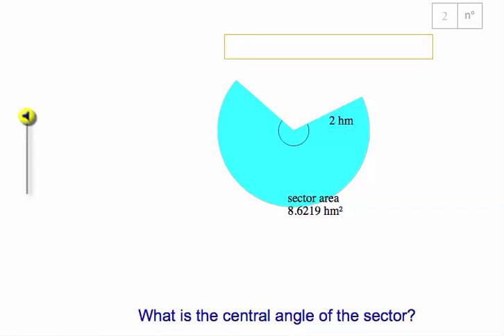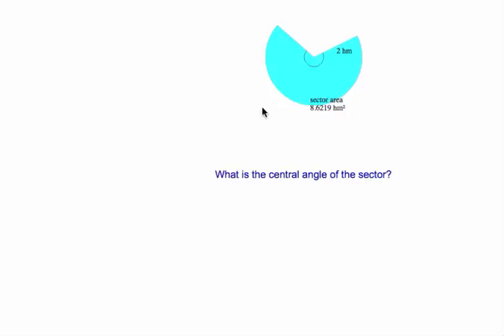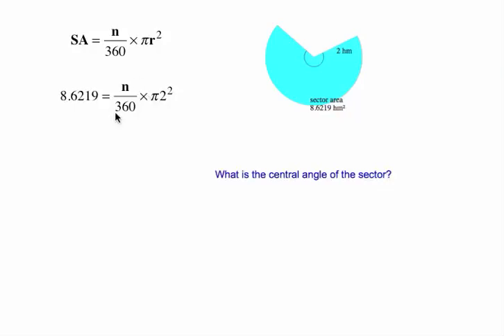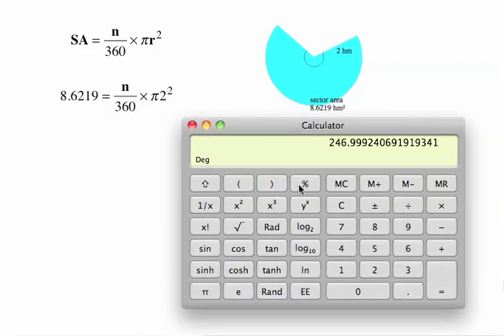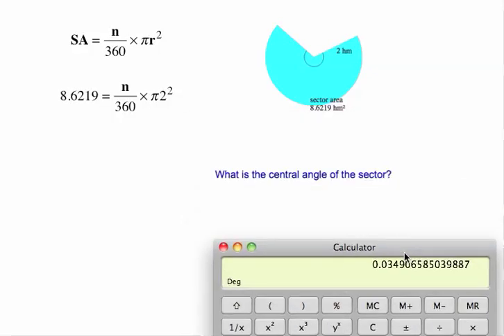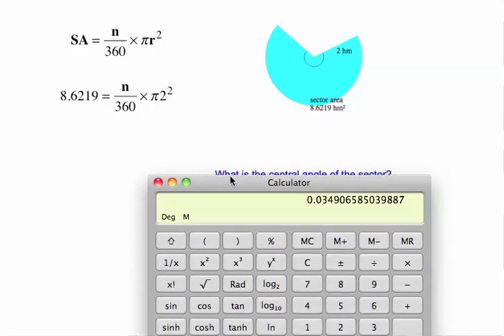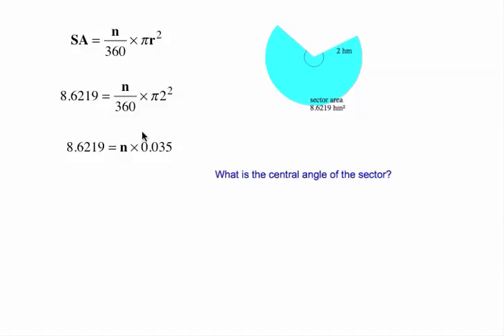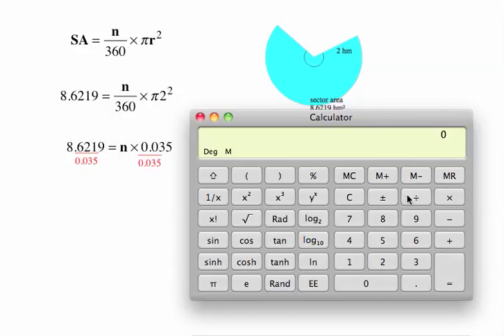Level 9: Finding the Central Angle Given The Area of A Sector From the Circles Math Program